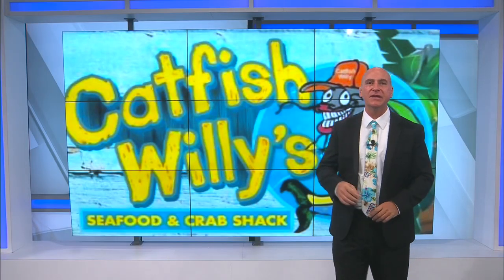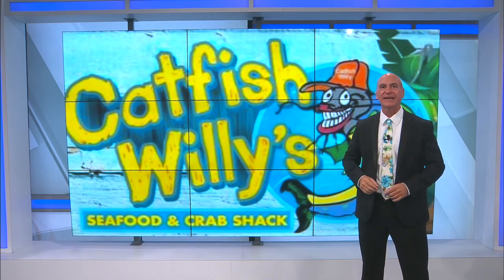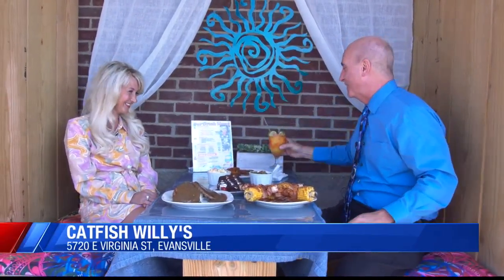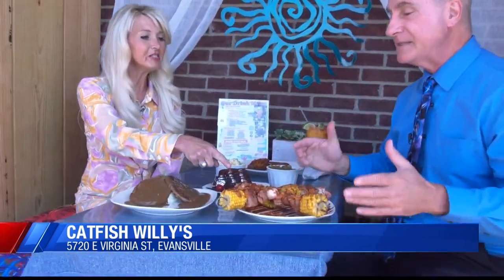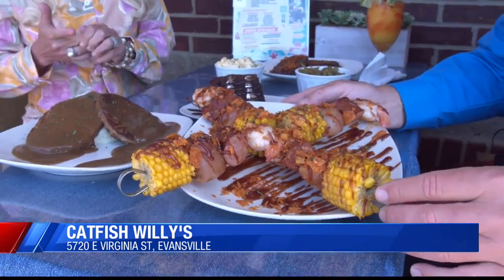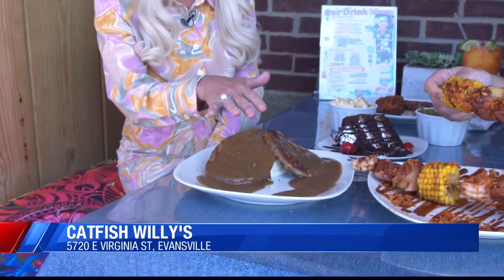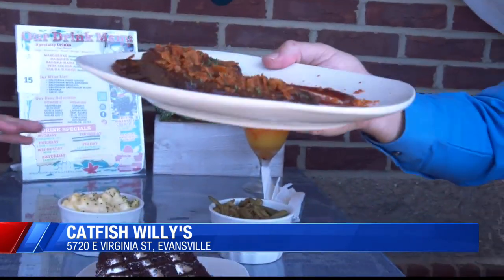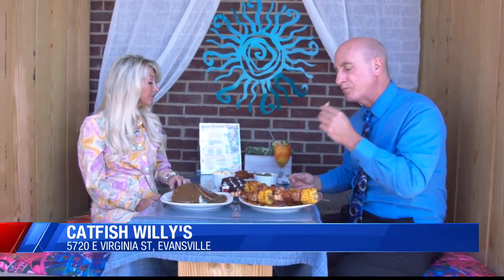Tasty Tuesday: Catfish Willy's Pt 1 (6/15/23)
Ron Rhodes heads to Catfish Willy's in Evansville for this week's Tasty Tuesday.